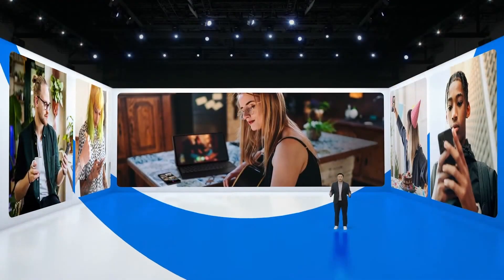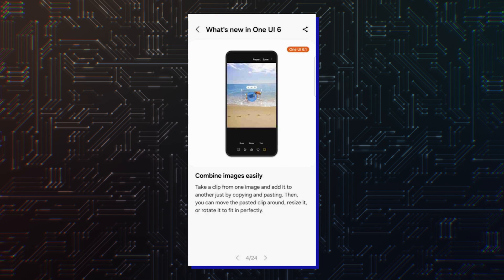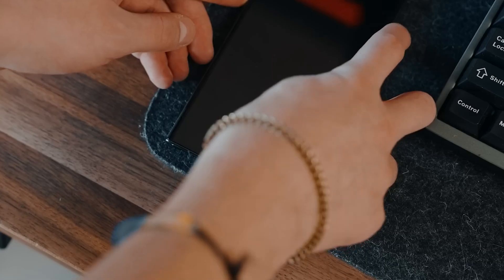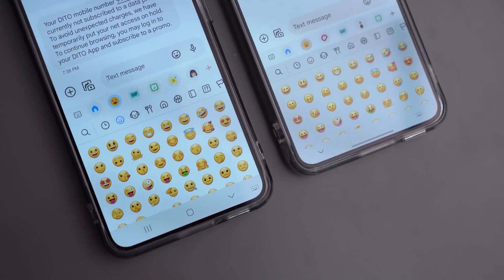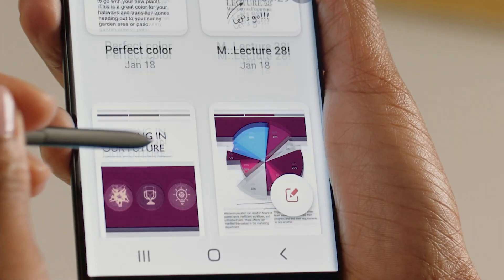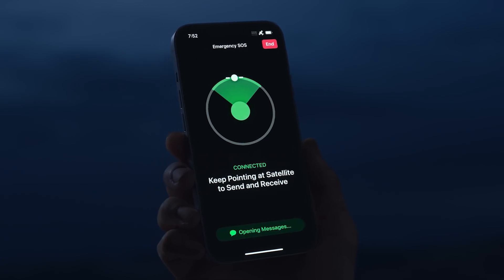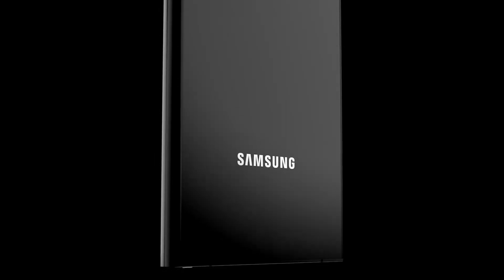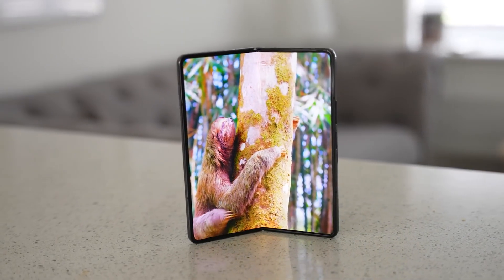Samsung Galaxy S24 Ultra - SENSATIONAL!!! New Features That Change Everything - One UI 6.1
Although we are more than a month away from the announcement of the Galaxy S24, almost all of its hardware specifications have leaked already. Now, it's time for One UI 6.1 features to be revealed.
Tipster has leaked several One UI 6.1 features and posted their pictures.